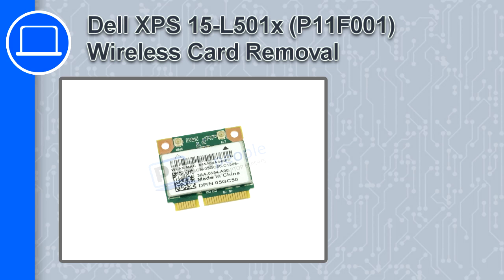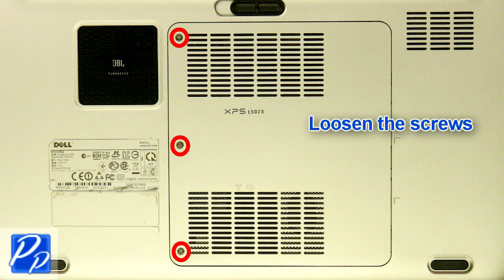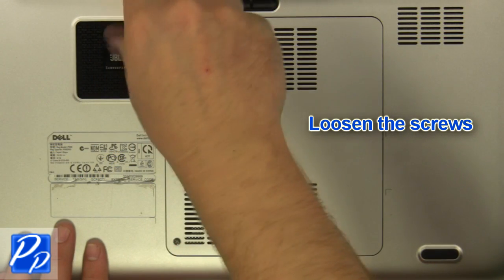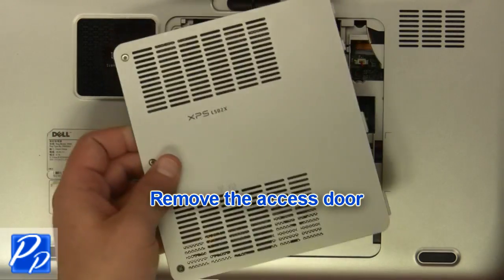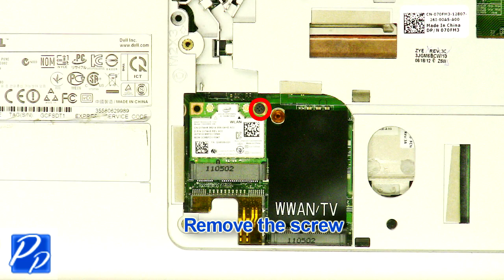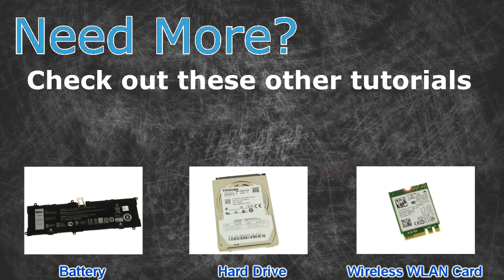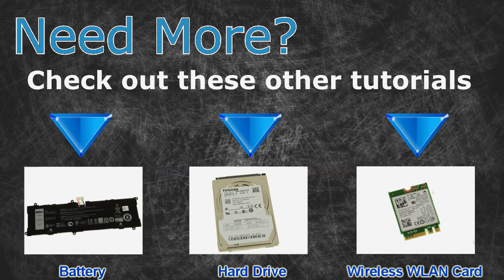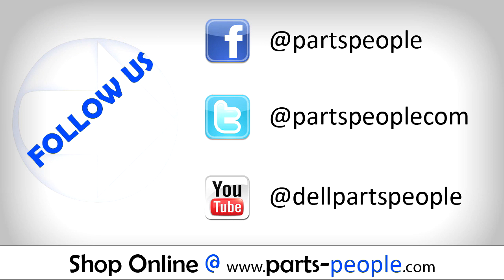Dell XPS 15-L501x (P11F001) Wireless WLAN Card How-To Video Tutorial